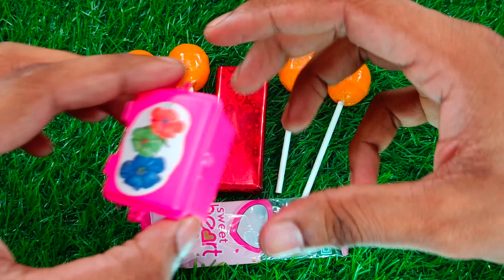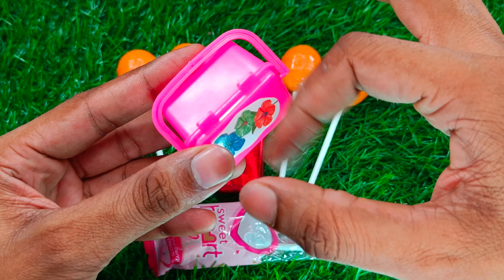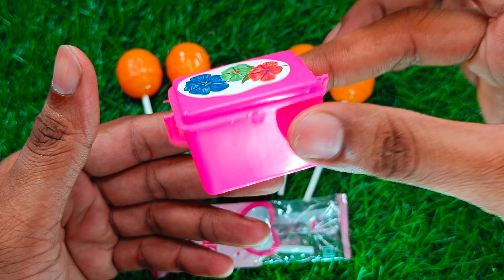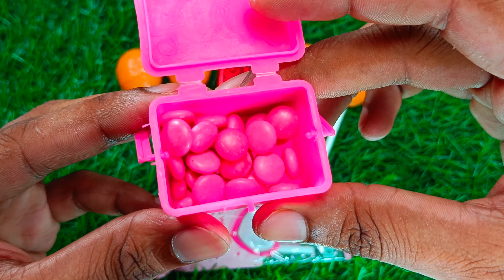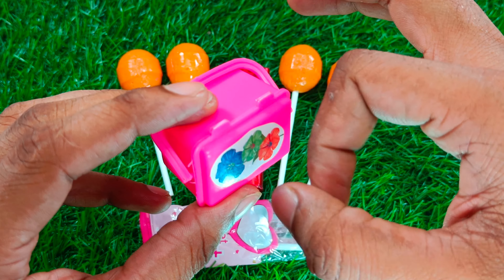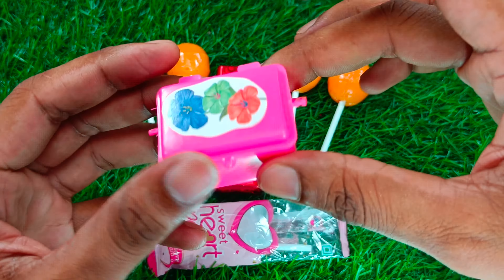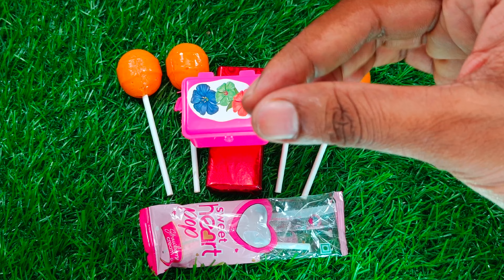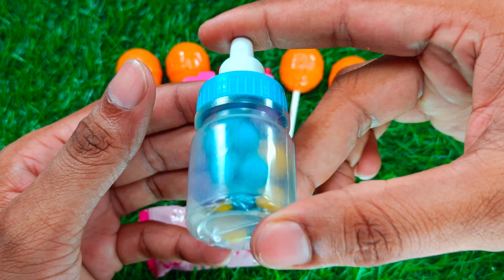Rainbow Candy Lollipop Unpacking ASMR Videos | Gift Box Unboxing ASMR Videos